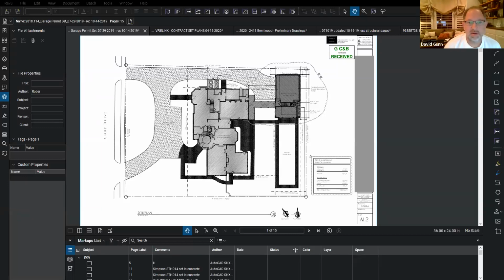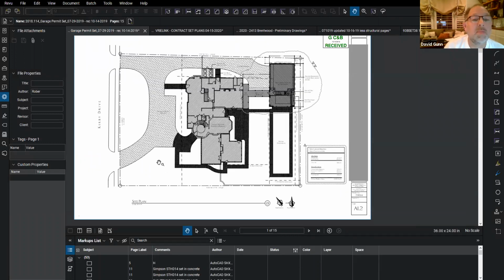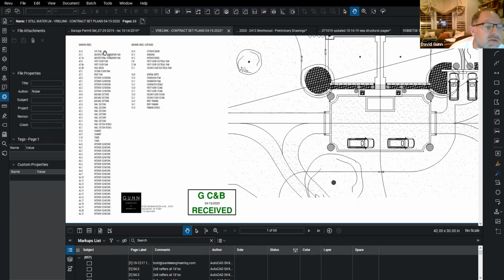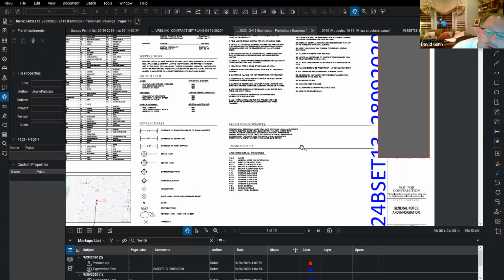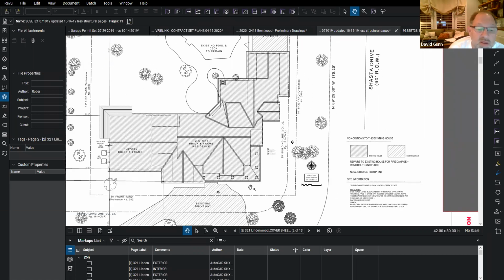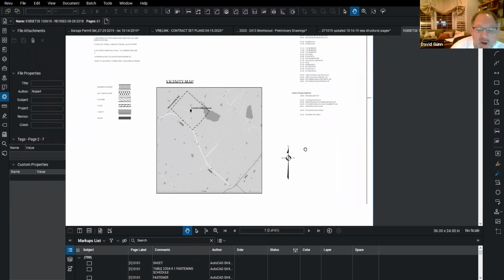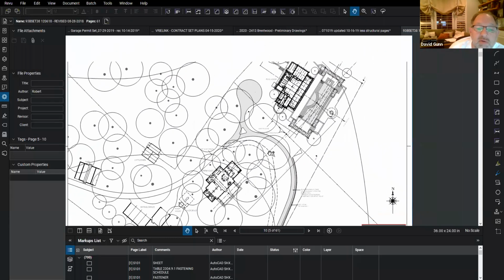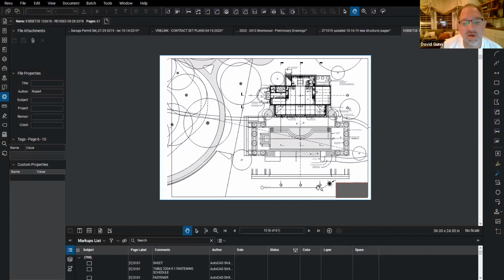Basic Residential Construction Documents 101. Part 2 Site plan.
Looking at different site plan drawings to see how a few different architects draw their site plans.  See what types of items a site plan might show.